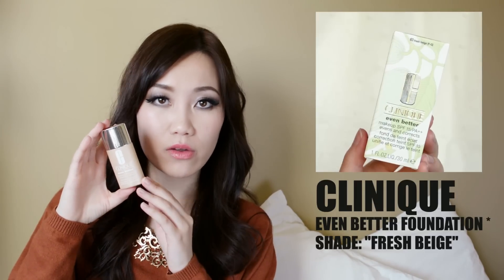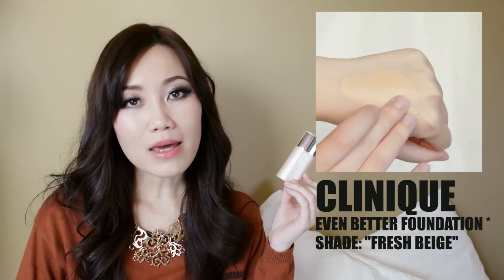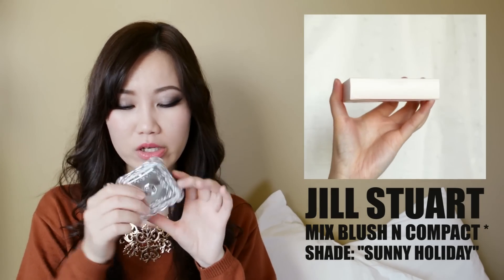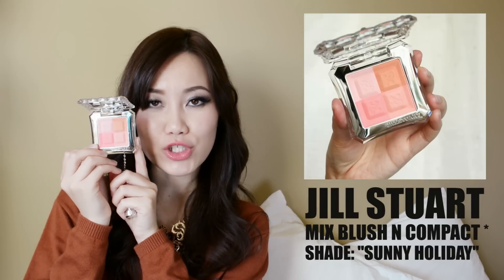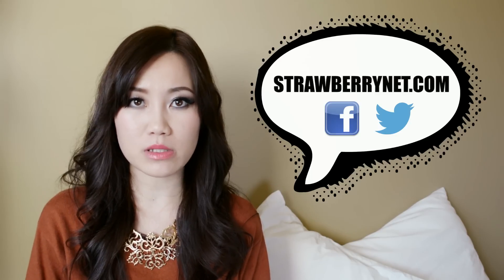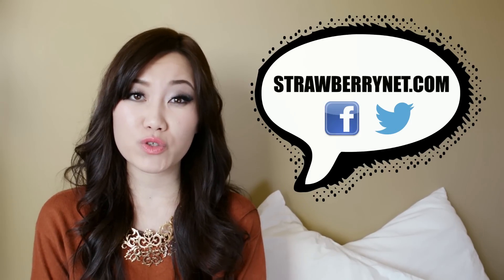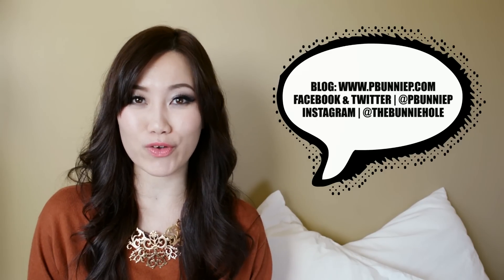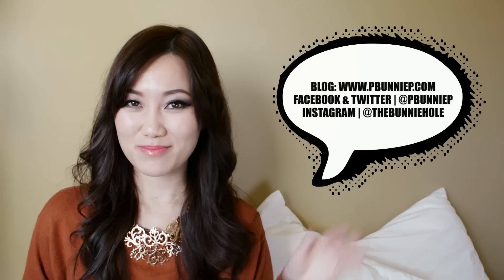Holiday Edition | 3 Perfect Gifts for Picky Beauty Lovers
ALL THAT YOU SEEK IS DOWN BELOW HERE!

WHERE I'M MAKING MISCHIEF WHEN NOT ON YOUTUBE
*The products shown in this video were provided by PR for the making of this holiday gift guide video. I had the freedom to choose the products which I thought were worthy to be shown. This does not distort my opinion in any way, all thoughts expressed come from my personal experience and I am not in any other way associated with the brand nor am I being otherwise monetarily compensated for this video. My priority is to provide a space where we can all explore, learn and live a more beautiful life. Thank you.